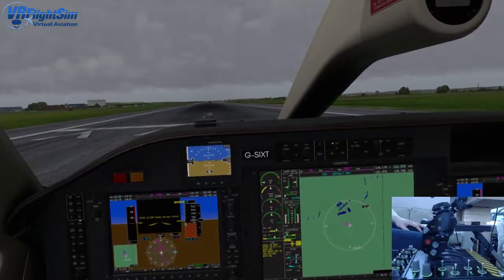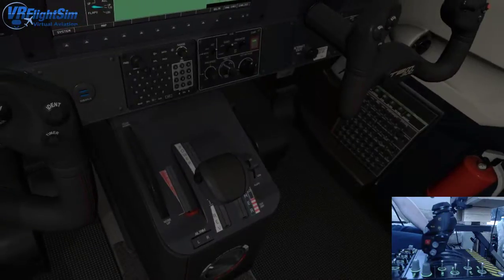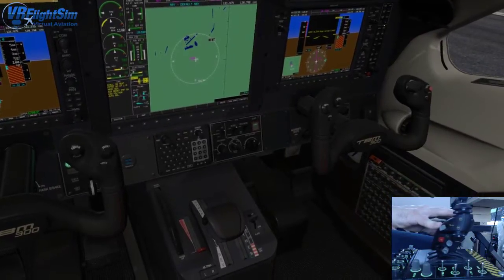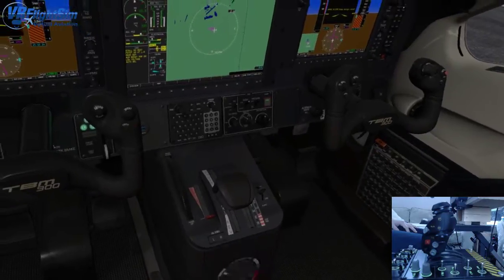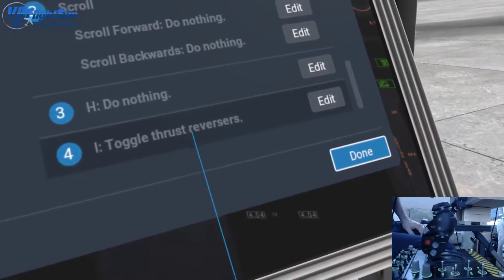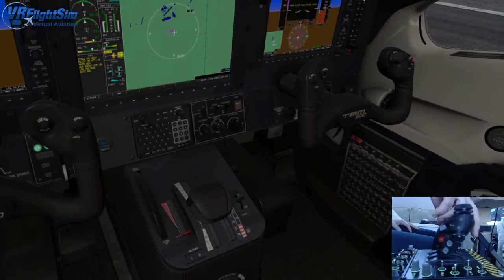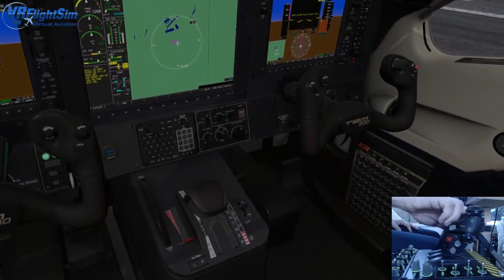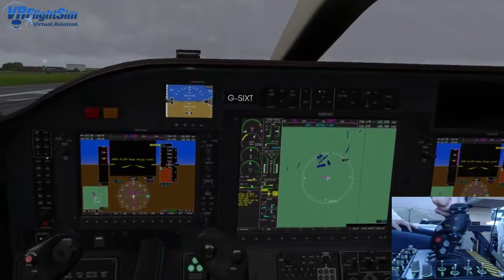TBM900 throttle - VR detent/gate assignment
Flying the TBM900 in X-plane 11 is a joy, but at first I was unsure of how to get into the taxi and reverse ranges of the left side ot the throttle.
Assigning 'Toggle Thrust Reversers' to a joystick button enables this, and the full throttle range can then be used.
Cheers!!